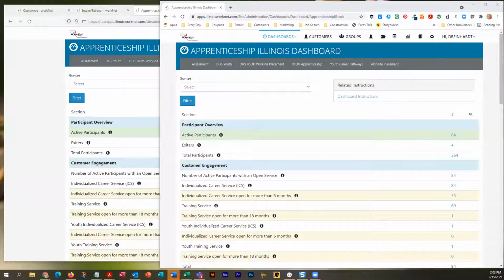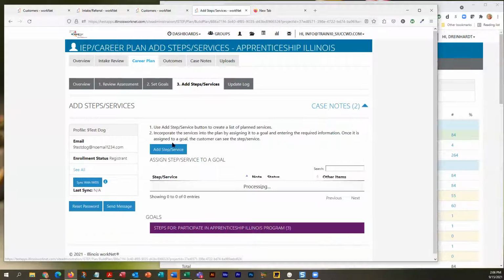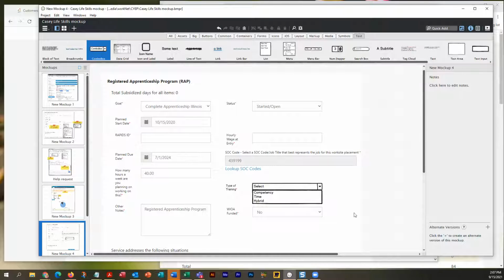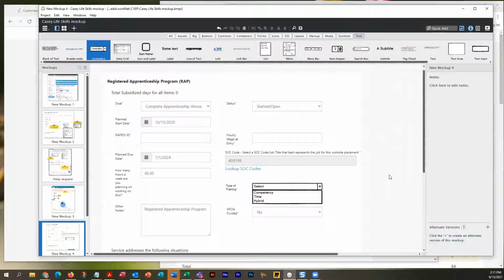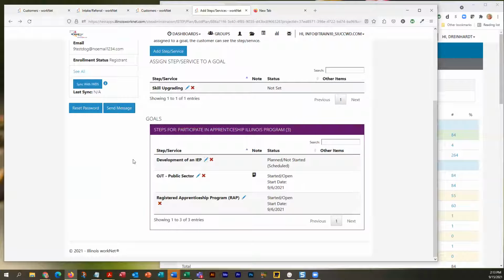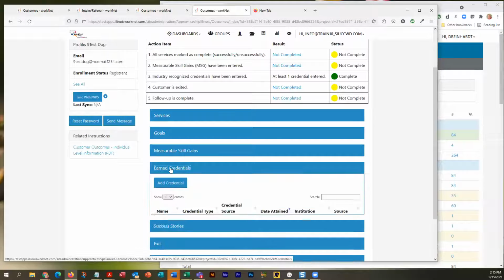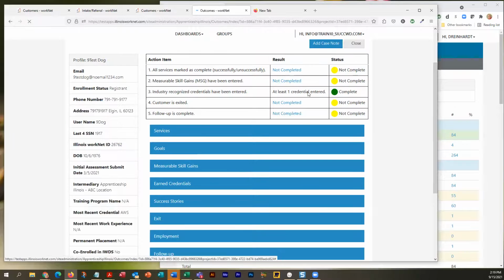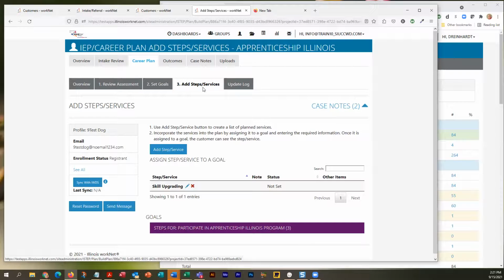App IL TA session 9-15-21